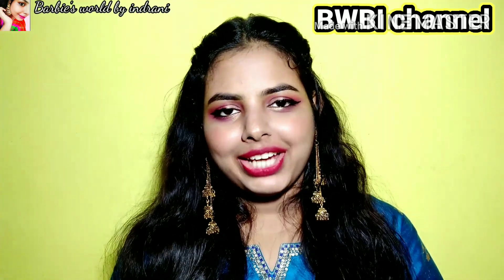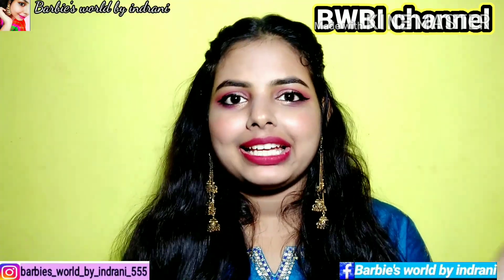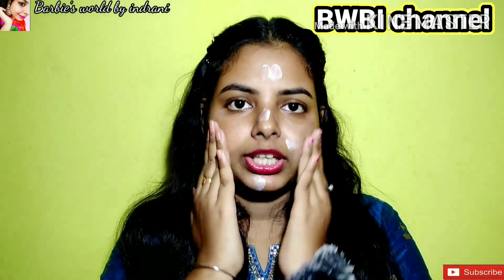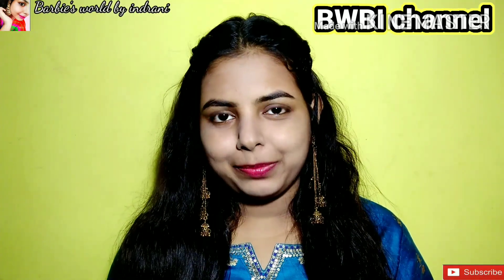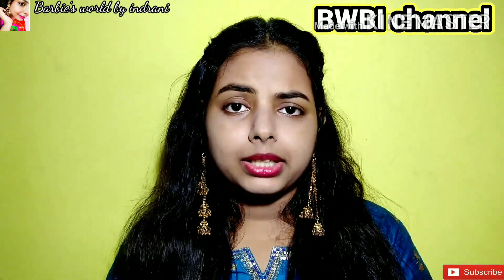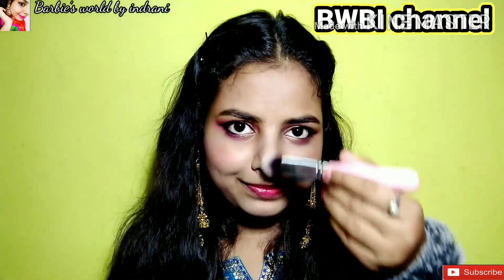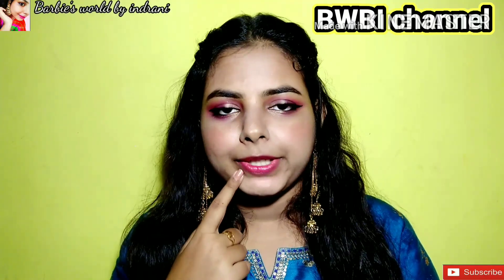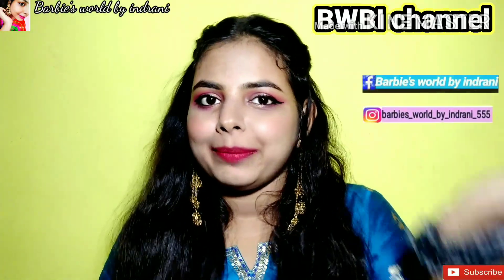The Soumi's Can Product ব্যবহার করে সহজেই করো Parlour Like Makeup At Home | The Soumis can product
The Soumi's  Can Product ব্যবহার করে সহজেই করো  Parlour Like Makeup At Home ,
The soumis  can product,
Makeup with soumis  can product

Description

Today's Video is about The Soumis  can makeup Products . I share how you can do your makeup at home like parlour style with soumis can . You can try this makeup for The Soumi's Can Product Everyday Makeuplook.

Everyday makeup with soumis can product
Parlour like makeup with soumi's can product
The soumis can makeup products

I used products in this video 👇🏻

Soumis  can fair 15 sunscreen lotion
Soumi's  can refresh cream
Soumi's  can make day base cream
Soumis  can foundation
Soumi's  can touch sunscreen powder
Soumis  cherry lipgurd

I used soumis 💁🏻‍♀️👇🏻

 Soumis   can strawberry body wash
Soumi's   can milk mask scrubber
Soumi's  can olive body oil
Soumi's  can fair 15 sunscreen lotion

Previous Soumis  Can Products Review👇🏻

soumis green tea face wash video👇🏻➡️

soumis can fair serum video 👇🏻➡️

soumis can fair 15 sunscreen  video👇🏻➡️

soumis cherry lipbalm video 👇🏻➡️

soumis fairy face scrubber 👇🏻➡️

soumis can olive oil 👇🏻➡️

soumi's refresh cream 👇🏻➡️

summer skin care routine with Soumi's   can product, summer day skin care with Soumis  product, soumis   fair face scrubber, somis  fair face scrubber review, Soumis fair scrubber, Soumis  green tea face wash review, soumis  can fair serum review, soumi's  can product

 Barbie's world by indrani

Music source link 😇